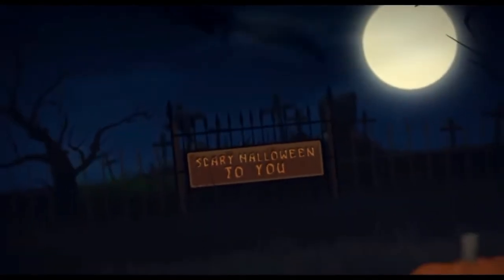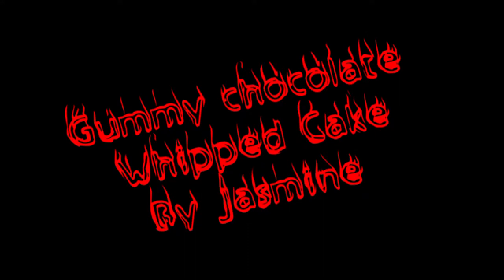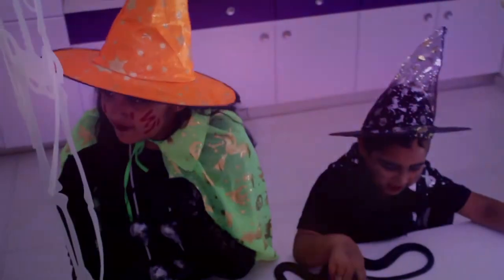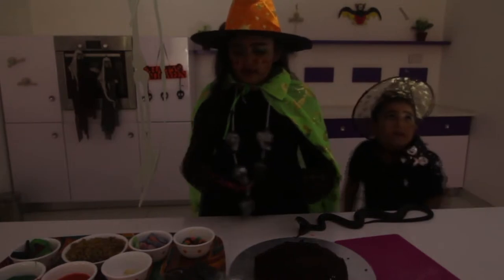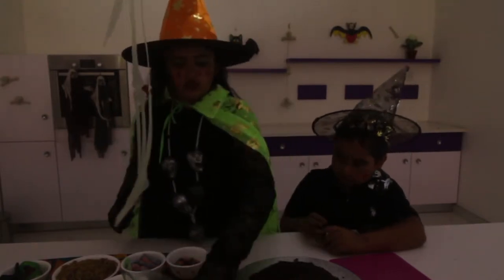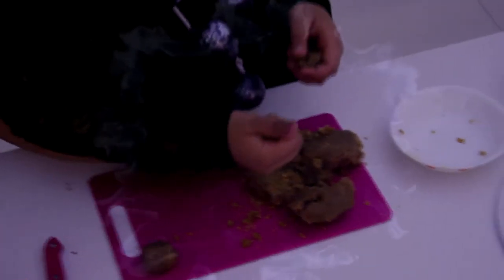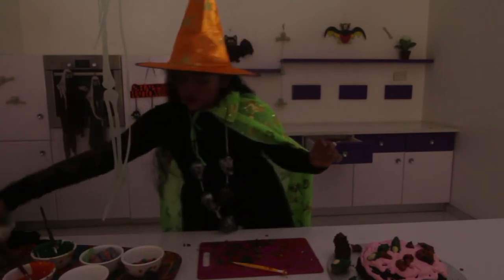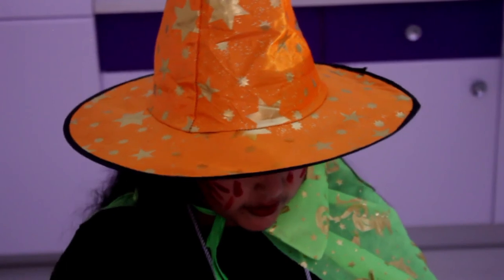1080 jasmine x264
Halloween is a time of celebration and superstition. It is thought to have originated with the ancient Celtic festival of Samhain, when people would light bonfires and wear costumes to ward off roaming ghosts.